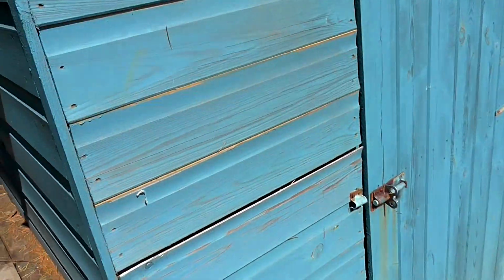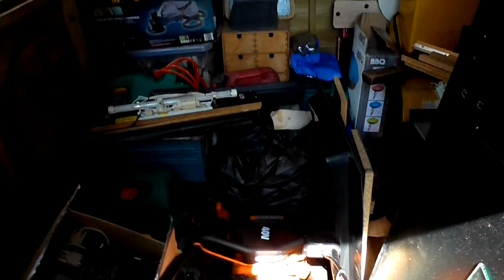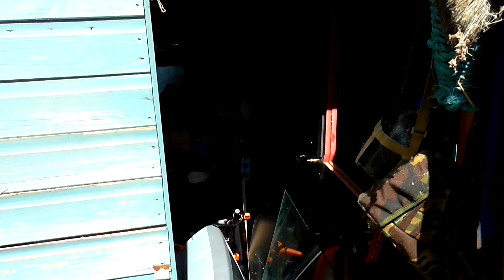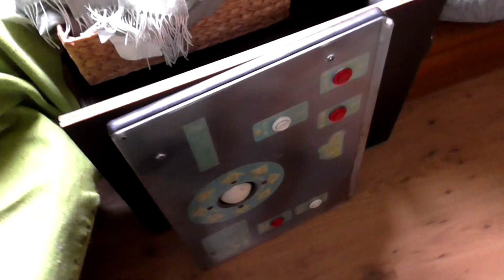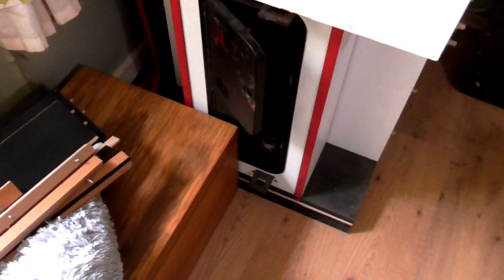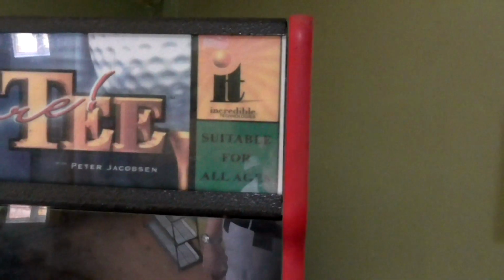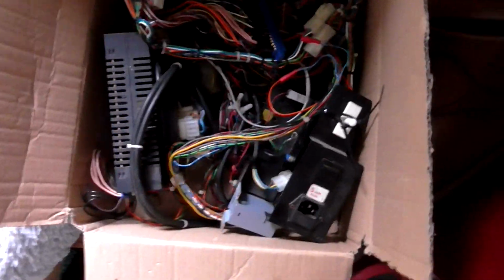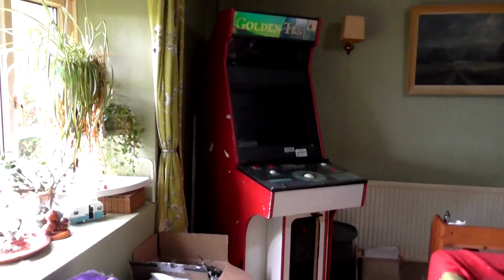Rescuing/repairing an abandoned arcade cab. Part one.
So, I recently got a Golden Tee Fore! arcade cabinet, completely free, from Gumtree and I figured you might like to see how I do when it comes to reassembling it and converting it to be a multi-game cabinet.

No idea how long it'll take me as I've never done this before and, aside from being advised the hard drive is dead, I've no idea how reliable any of the other components are. I've no reason to doubt that it's all fine apart from that but I won't know for sure til I start putting it all back together. But hey, it was free, so at the very least the glass is intact and worth saving. And I don't feel Golden Tee Fore! is a cab that's particularly rare or wanted (and is already broken and unloved and was literally going to be going to the local tip that day) so I don't feel too guilty about using it as the base of something that will be much more loved.

As ever, MASSIVE thanks for Ricardo Autobahn for the use of
"On the waves of Awakened Light"
From the album
PANOPHOBIA
Spray.bandcamp.com/album/panophobia

Some people have said I should set up a tip jar, to help with cost of repairs and the like.
Absolutely no obligation, I'm not doing any content just for people who pay and not doing adverts of any kind, it's just there for those who'd like to help out occasionally.